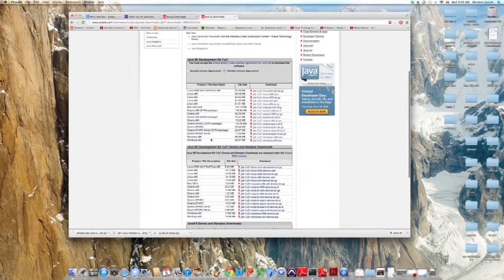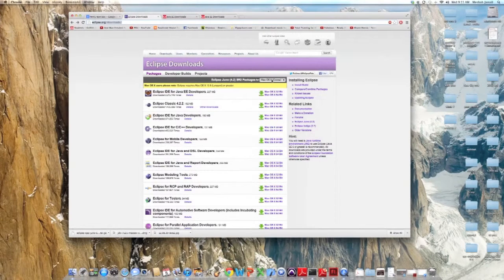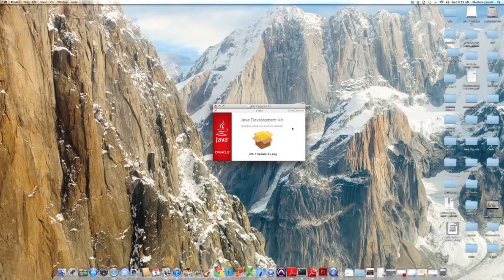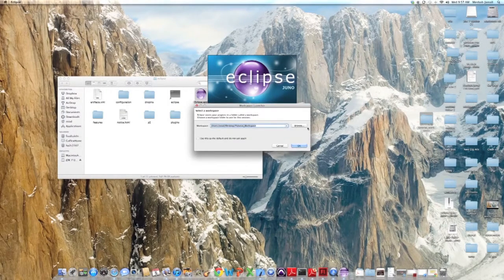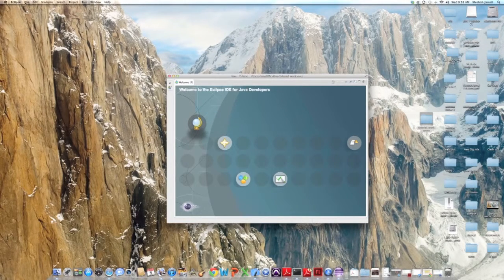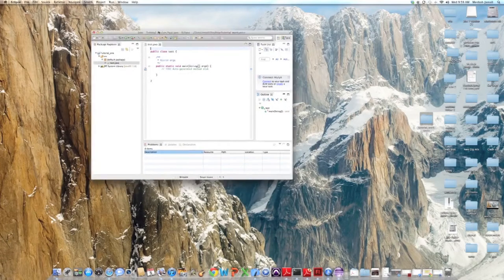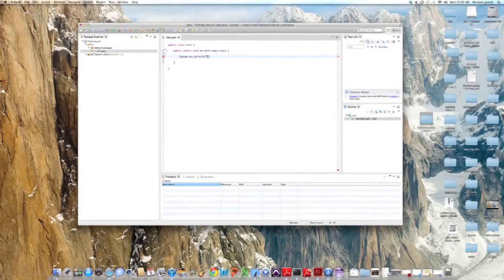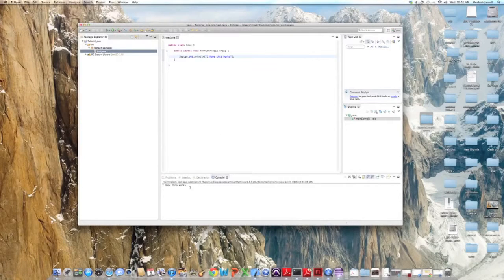Java Programming for Dummies - Setting up Java and Eclipse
Java Tutorial Setting up Java and Eclipse